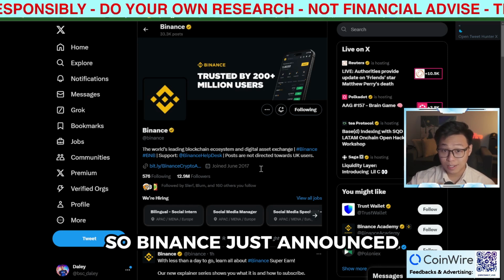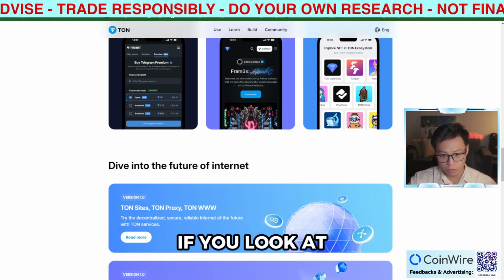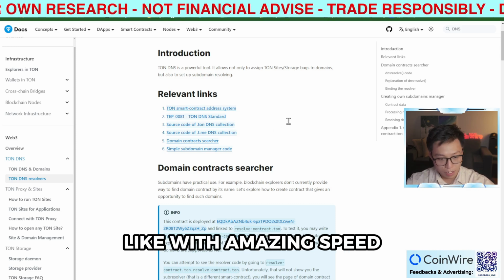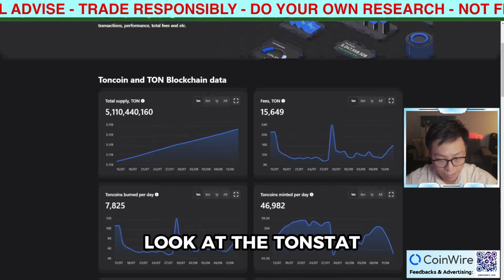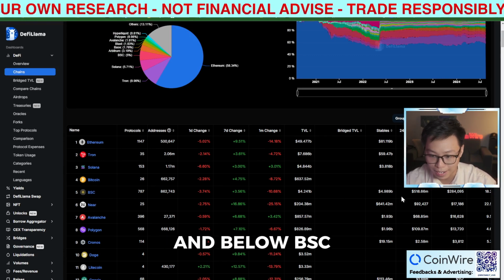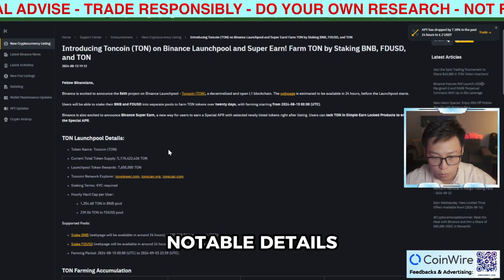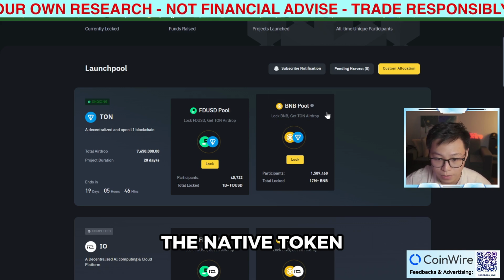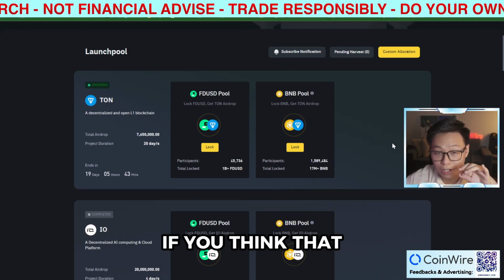Toncoin Review - TON Potential - How to Join Binance Launchpool